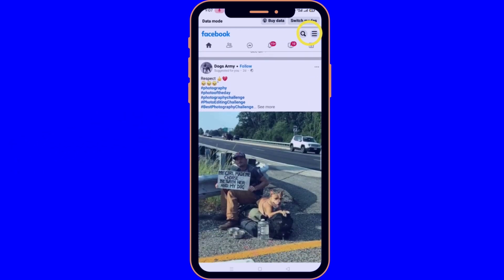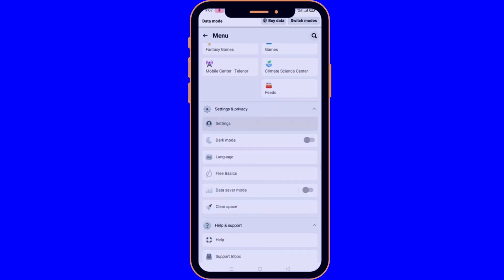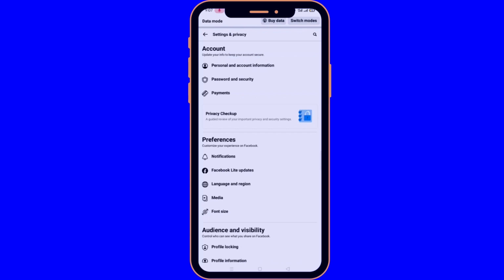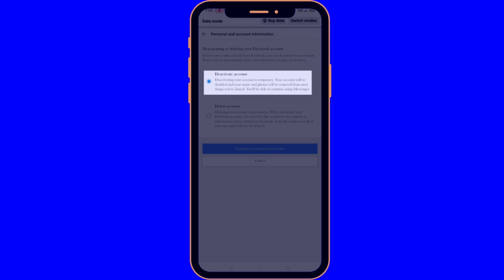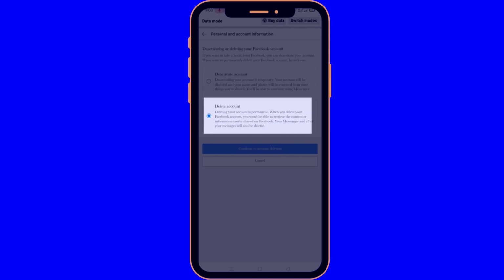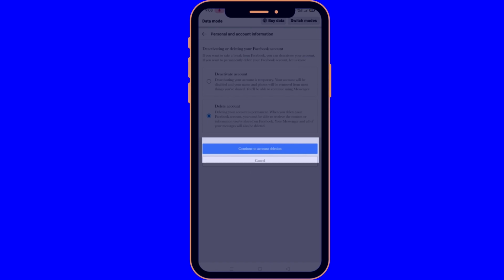How To Delete Your Facebook Account Permanently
In this video I will show you how to delete your facebook account permanently.
If you're looking for a step by step guide about how to delete your facebook account permanently, here is the answer you're looking for. Be sure to watch the video to the very end.
You will learn exactly how to delete your facebook account permanently. It's pretty quick and easy to do from your device. I hope this video helped solve your problem.